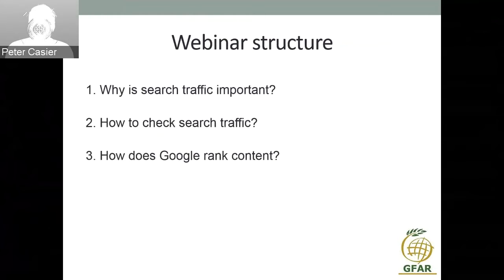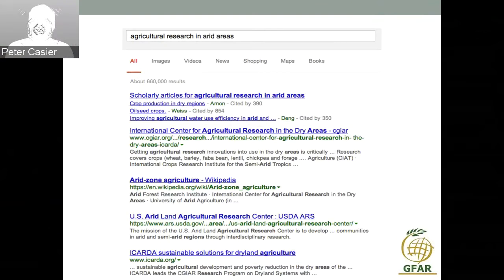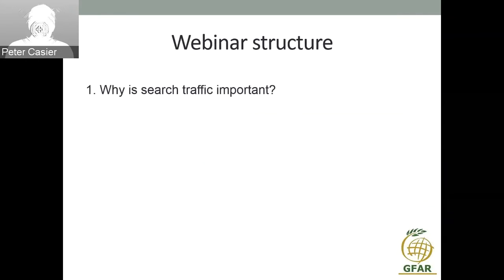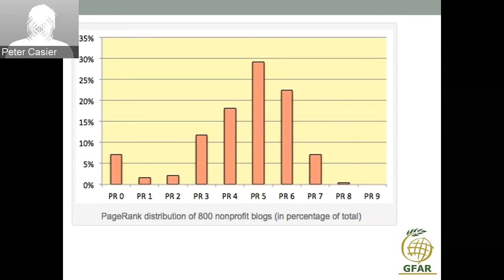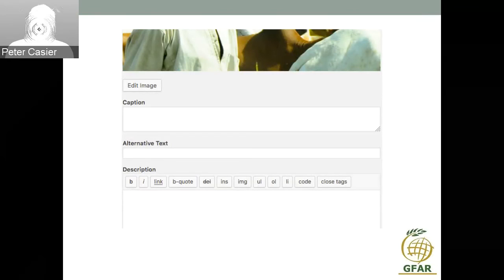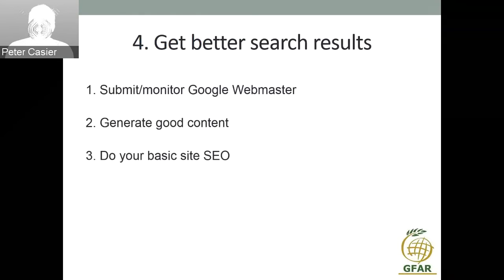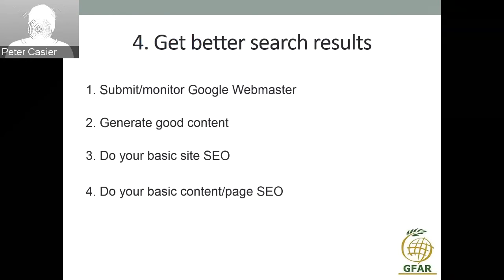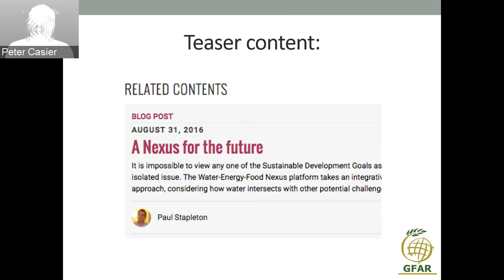GFAR Webinar on Basic Search Engine Optimization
This webinar is part of a series on social media and online communications.

This webinar is organised by GFAR and was introduced in this blogpost